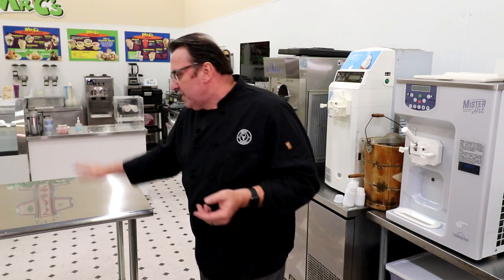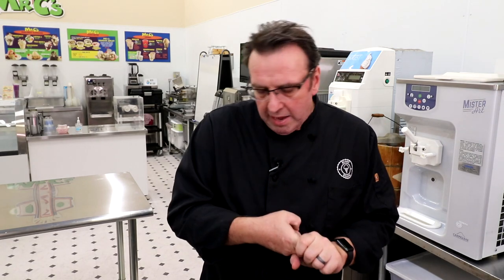Should you have a Commercial Kitchen?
Steve Christensen, The Ice Cream Bloke and Self-Appointed Headmaster of Scoop School, talks in this episode about the pros and cons to having a commercial kitchen.